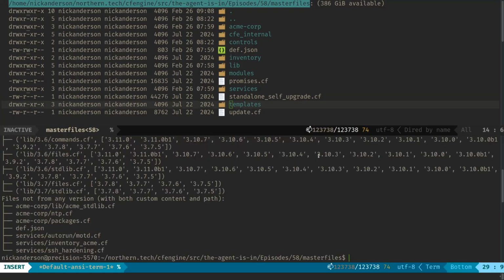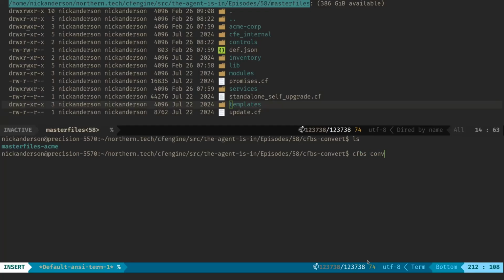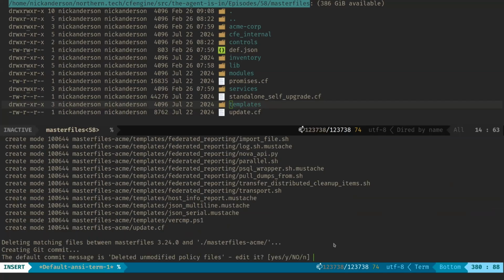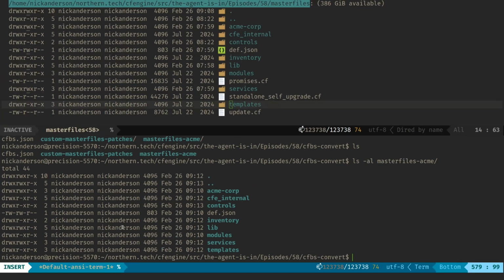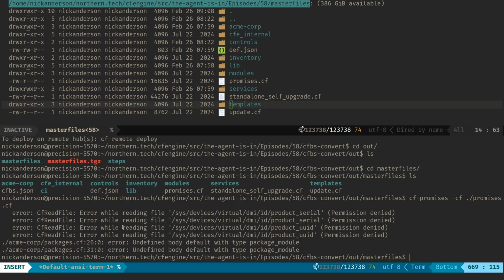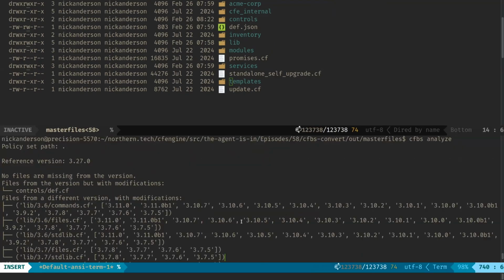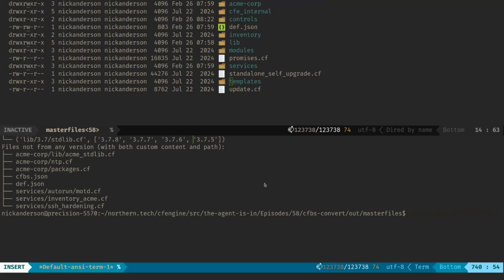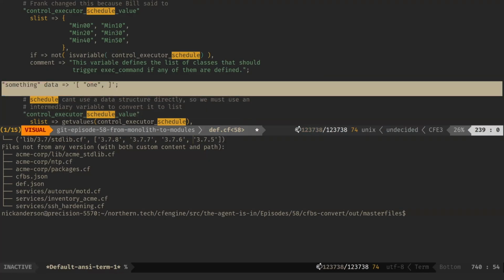CFEngine: The agent is in 58 - From monolith to modules with cfbs